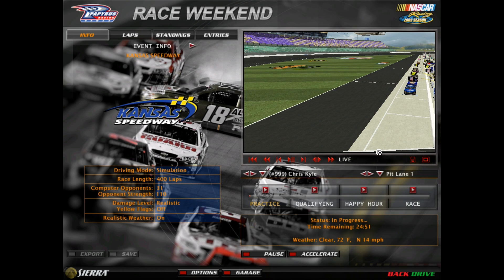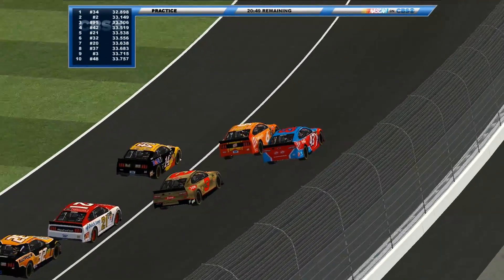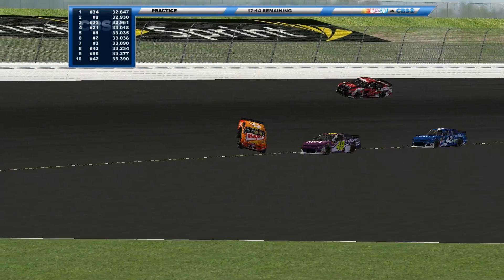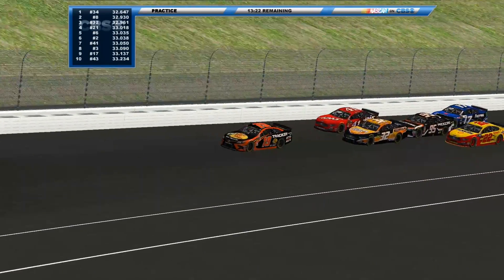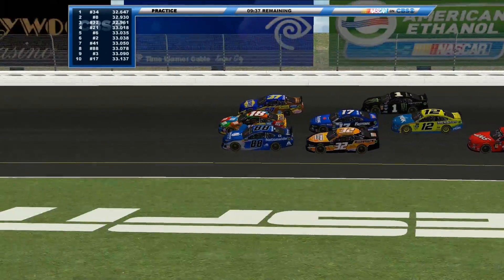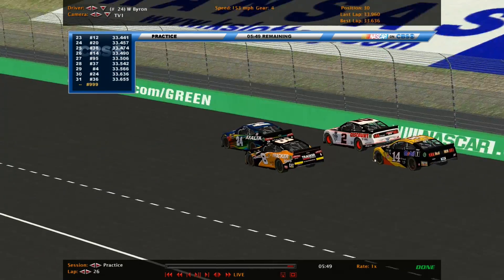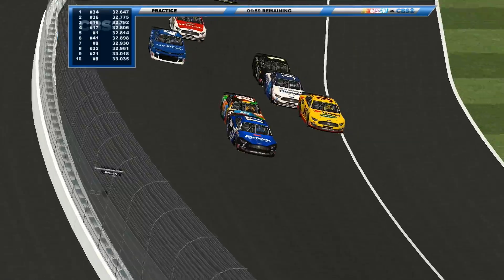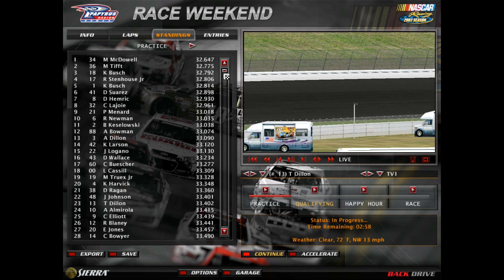ISCR Cup Series - Kansas Testing Day 1